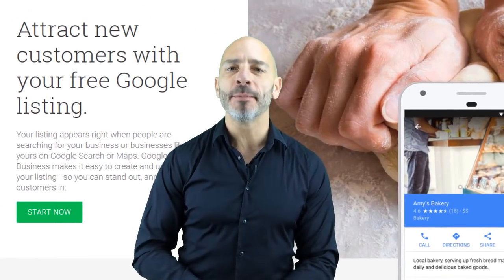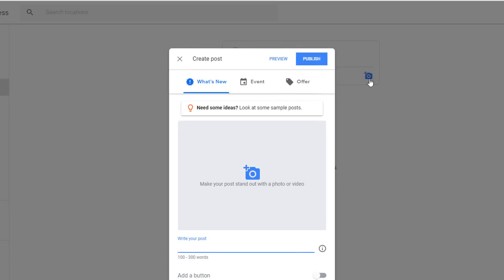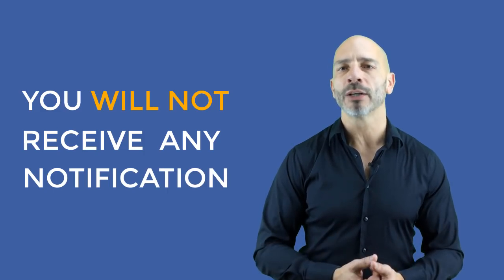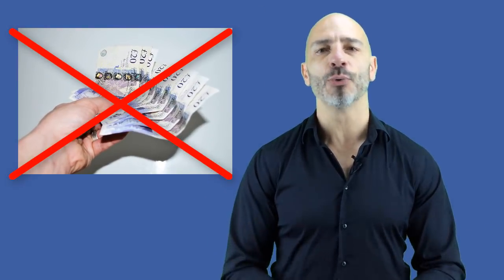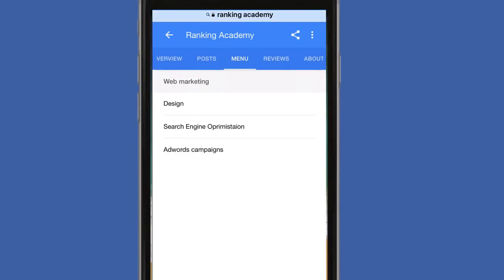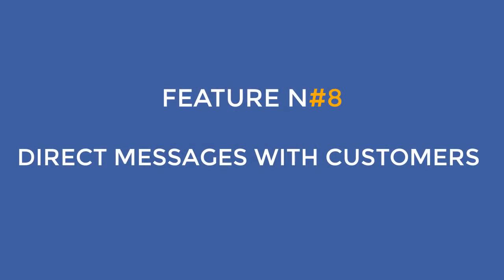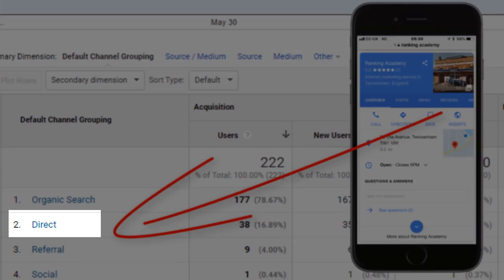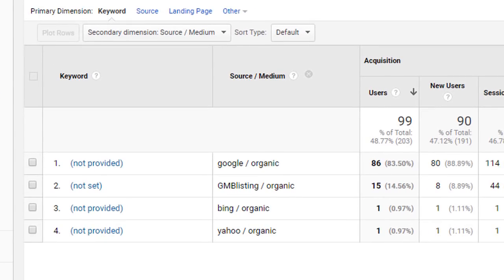Google my Business: 9 Actionable Tips for Better Rankings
GOOGLE MY BUSINESS is by far the strongest factor for your business to rank in the Google Local Pack.

And since the Local pack results are displayed right at the top of Google search results, you'd better have a well optimised Google my business profile if you want your business to be displayed in the local pack.

But you may not have noticed that Google has introduced many new features to Google My business over the past few months to help small businesses drive more customers to their business.

If you're not using these features, not only you are missing out on the chance of getting more clients but also reducing your chances of featuring in the Local pack.

 That's why in this video I am going to run through 9 very powerful features that have been added to the Google my business suite which you can use to better promote your business online for free.

Starting with Google my business posts,  you'll find out how you can add small posts to your listing that act like mini adverts to promote your product or services.

You will then discover the power of the question and answer option available by default in every google listing.

You will learn how to add a description to your business, an option that was dropped by Google in 2016 which has been reintroduced in March 2018. (PLEASE NOTE: the description field can contain up to 750 characters and not 750 words as specified in the video)

I will also cover Google reviews which no longer requires any introduction and teach you how to add a service menu regardless of what type of business you're in.

I will show you how to add a video to your listing as well as a booking button and direct message your potential customers.

I will round it all up with the Google website builder option so even if you don't have a website you can build one.

And to finish it all off, there is a bonus chapter that will show you how to track accurately the organic traffic generated from your Google My business profile using the campaign URL builder:

Boost your visibility with my free guide: 10 awesome marketing tips